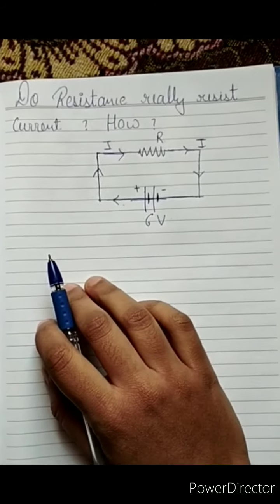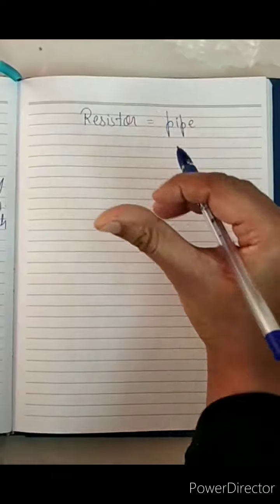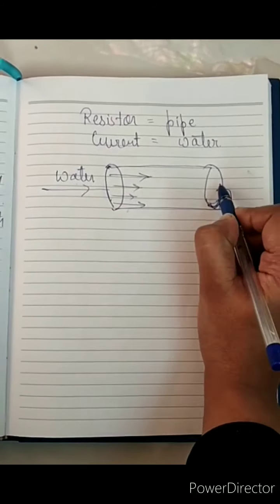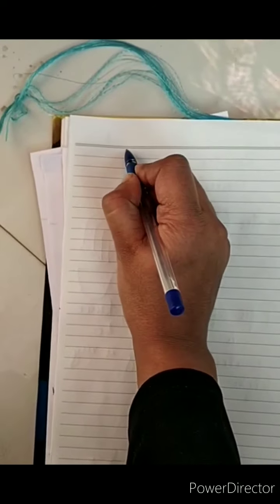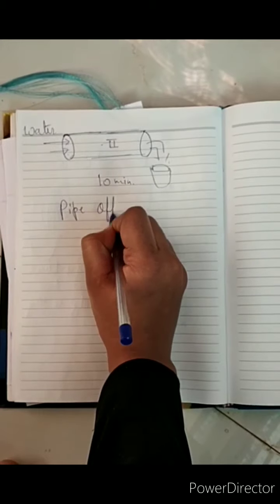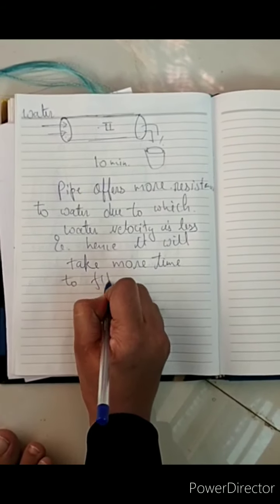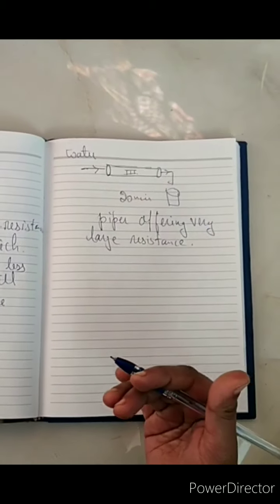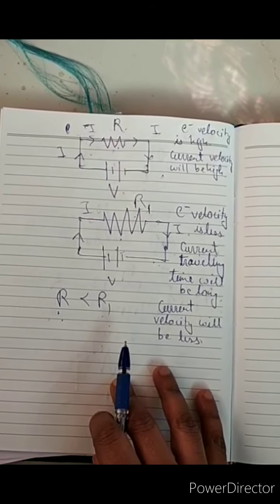Do resistor really resist current? how?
Resistance control the flow of current , resistor reduces the current flow at the same time, act to lower voltage level within the circuits. Resistor limits the current to a safe value